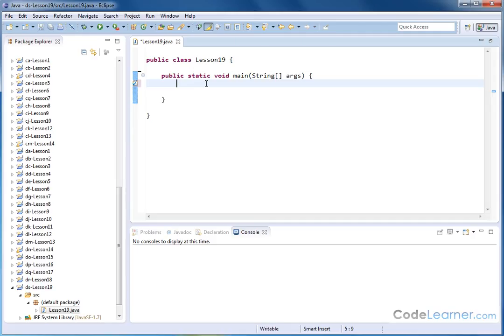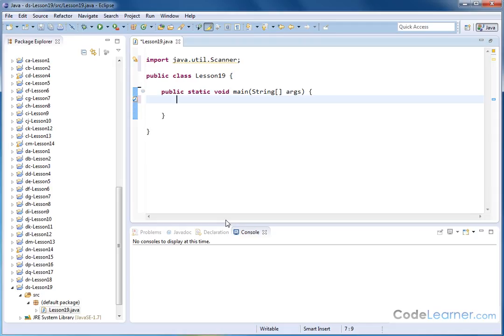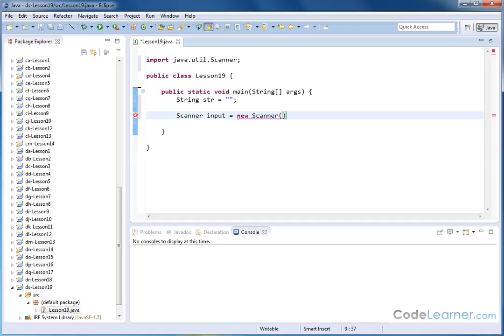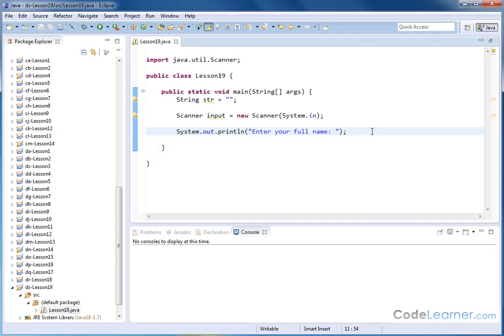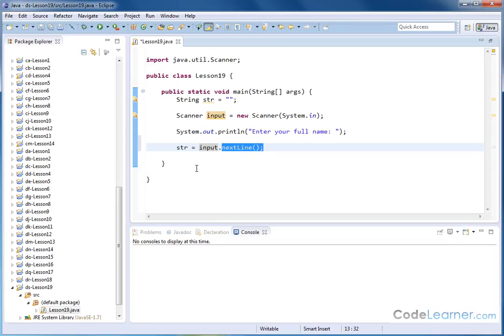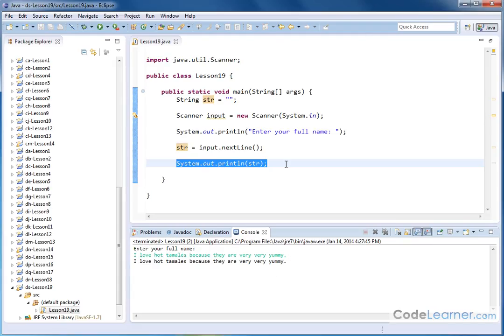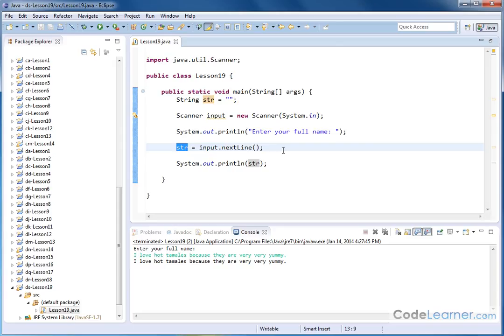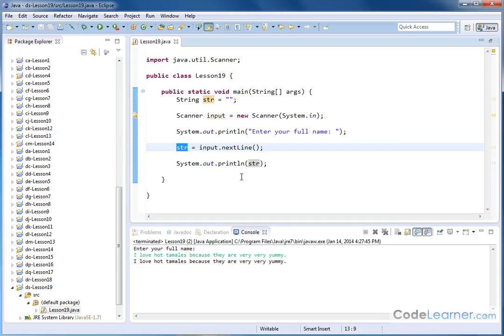Java Tutorial - 19 - Reading a String from the Keyboard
Learn how to read a string from the keyboard in java.